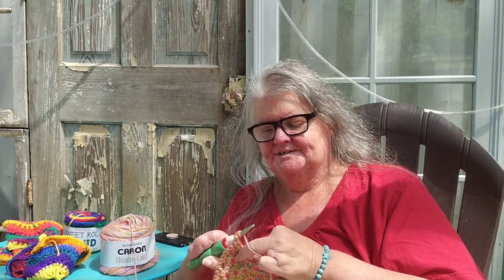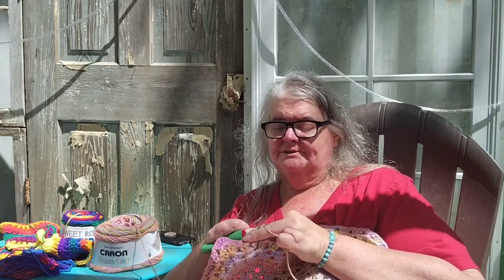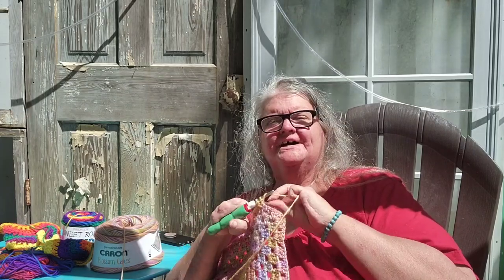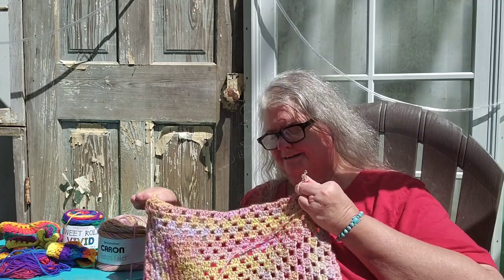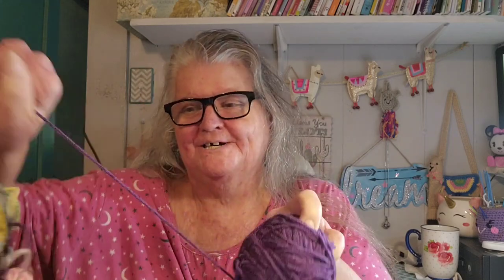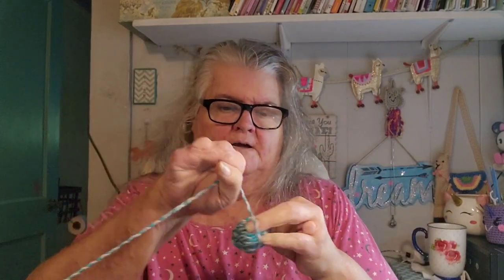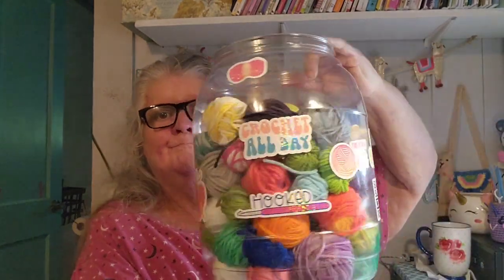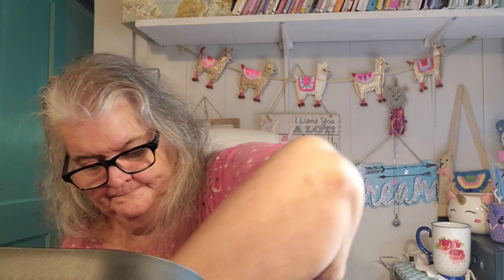Crochet & Chat * Come Hang Out With Me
Fahlo Animal Tracking Bracelet:
LLAMAMAMA20

Please comment in the comment area below the video instead of emailing or sending social media messages. I am just one person and can not respond to the 100s of emails and messages I receive. Plus typing with 3 fingers is hard and takes a very long time.  Thank you for understanding.

Happy Mail:
Kayla Miller
429 Bud Smith Road

Loom Knit Patterns: